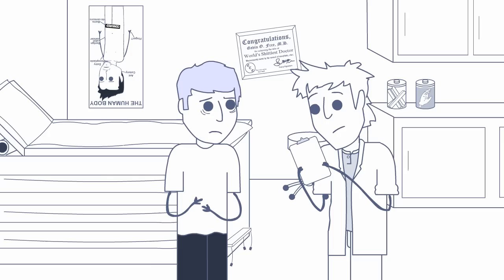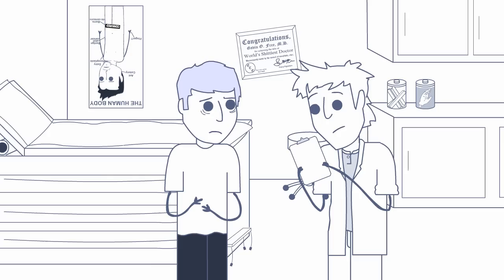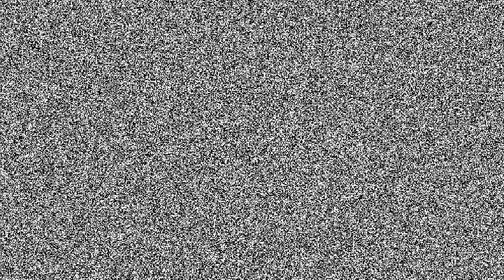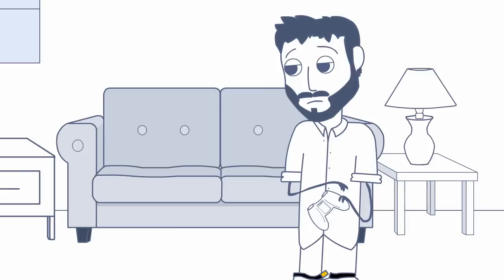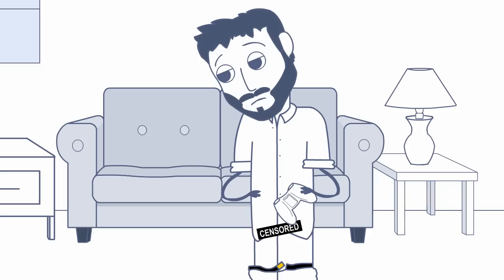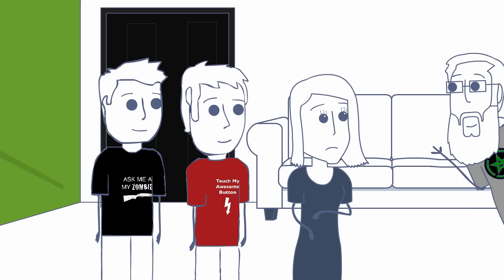Rooster Teeth Animated Adventures - Doctor Free Pants Gavin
Rooster Teeth Animated Adventures #72 shows exactly how great Gavin would be if he were a doctor (not very), and it also shows the ugly consequences of a Peggle celebration that goes a little too extreme.